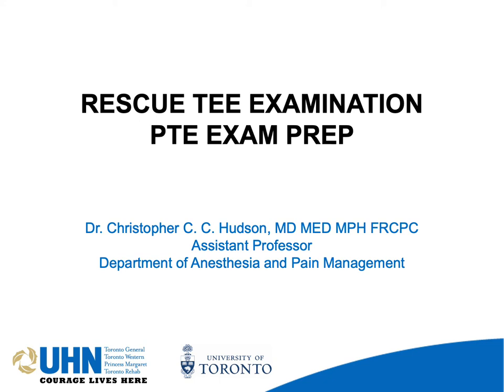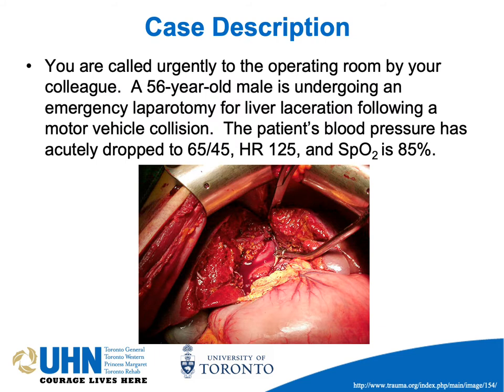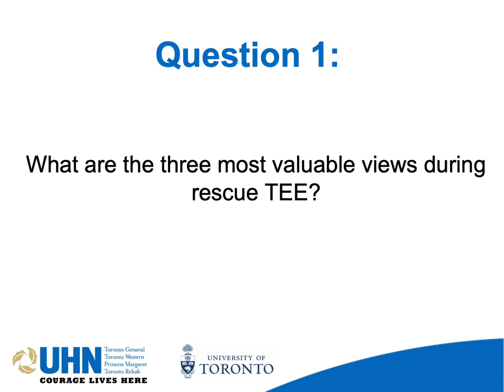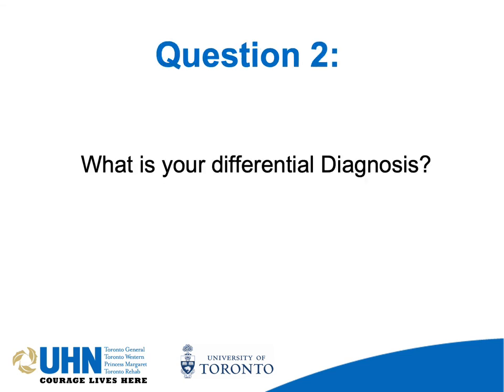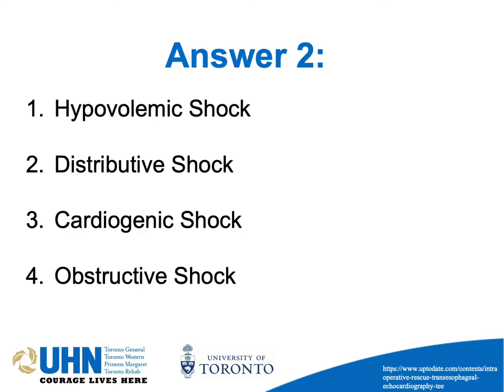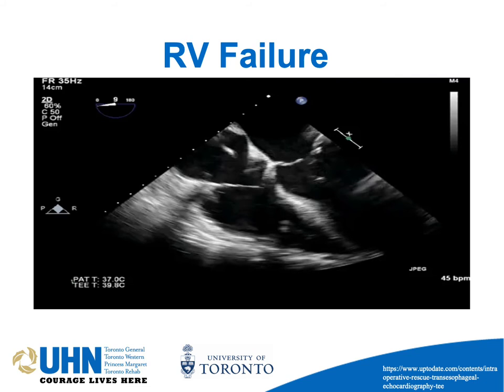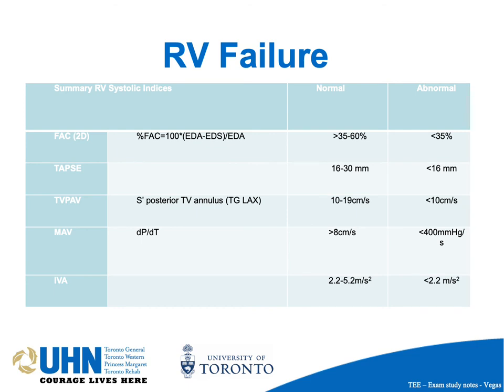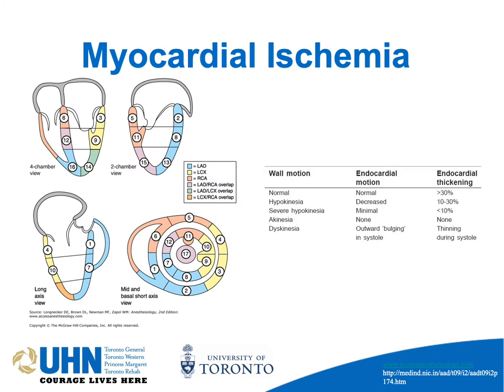TGH APTE - TEE for Rescue, Chris Hudson